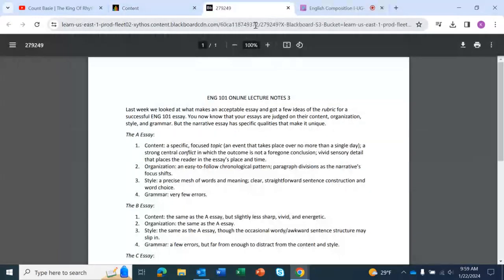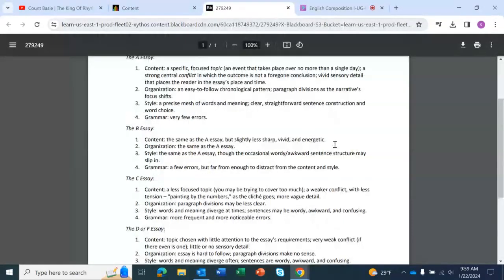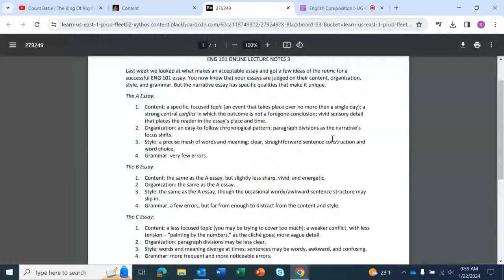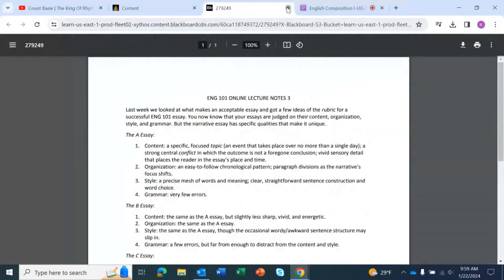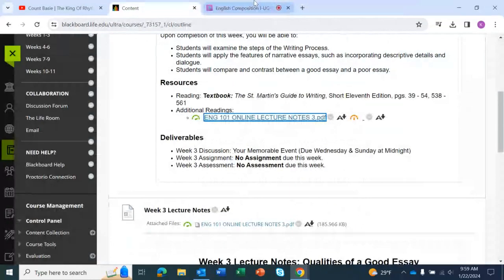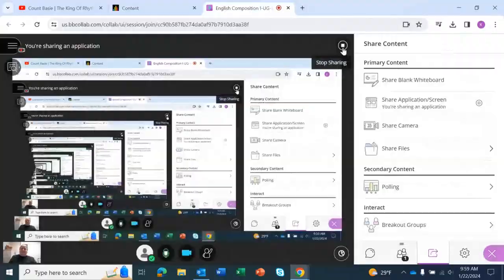Week 3 Welcome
Here's what to look forward to and to watch for in Week 3.